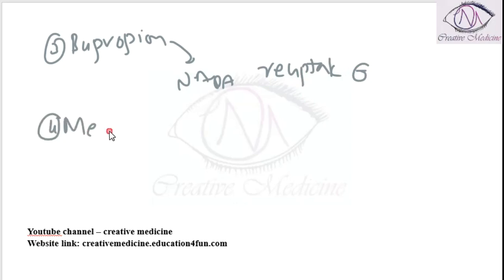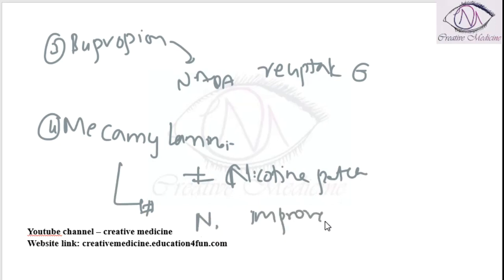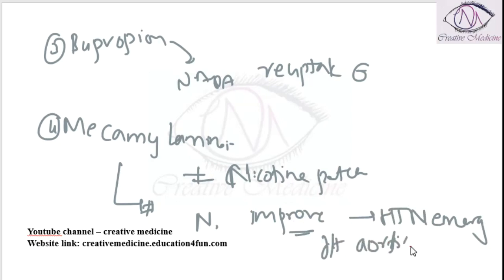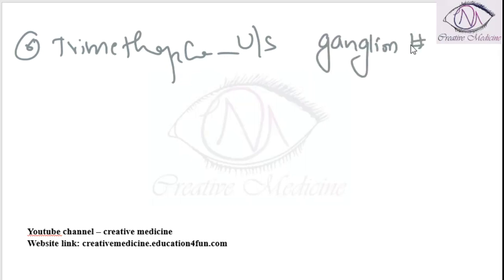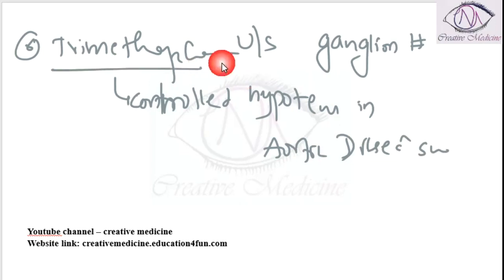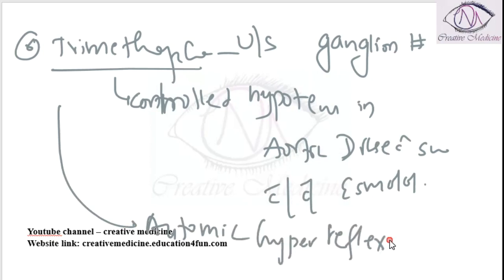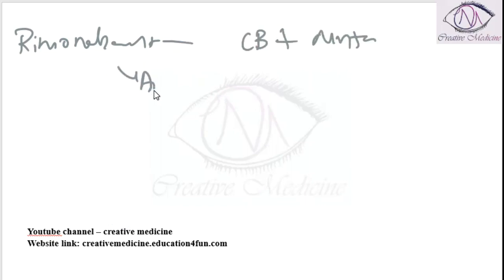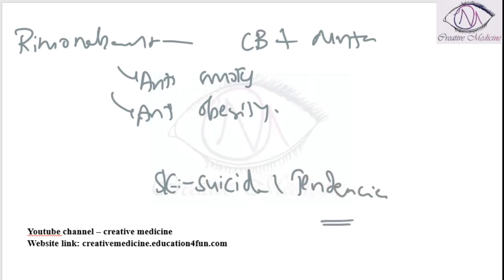Lec 2 Ganglion Blocking Agents Drugs